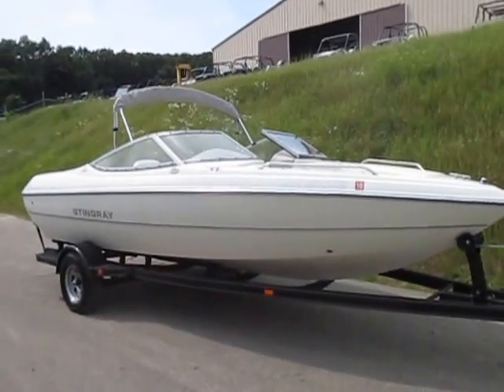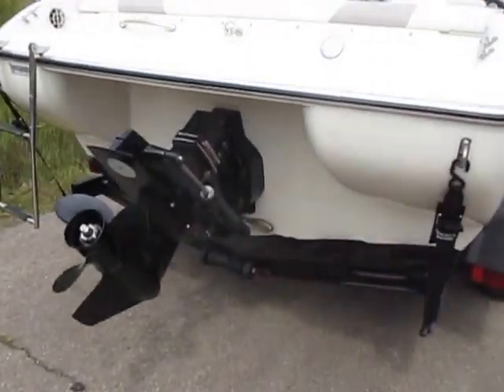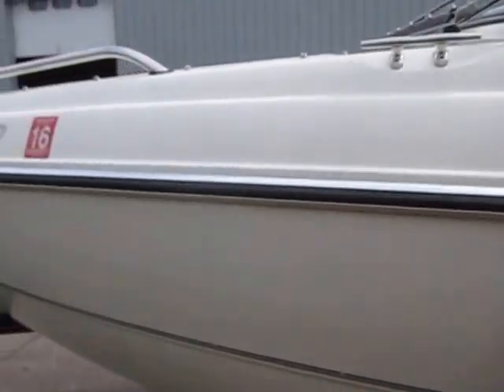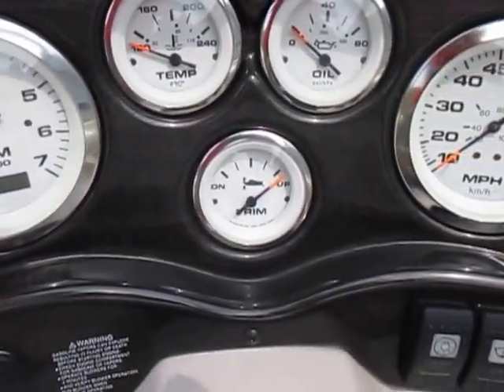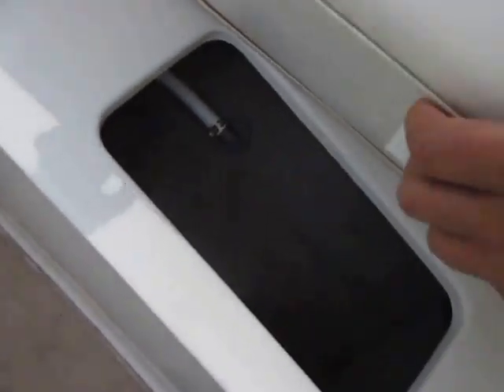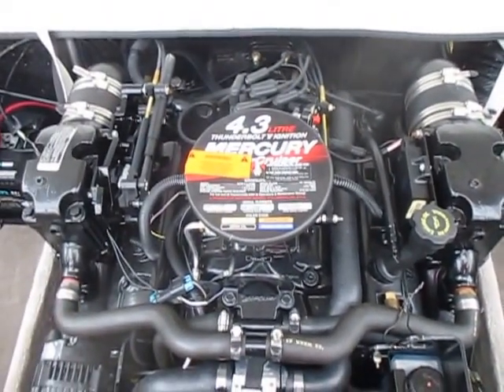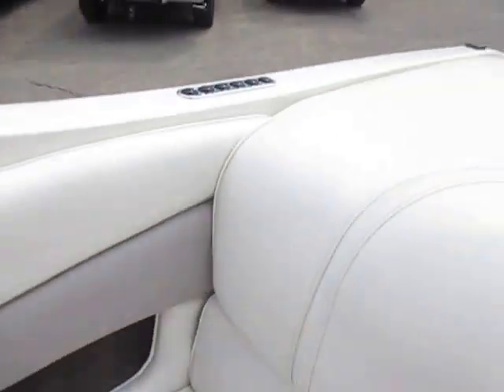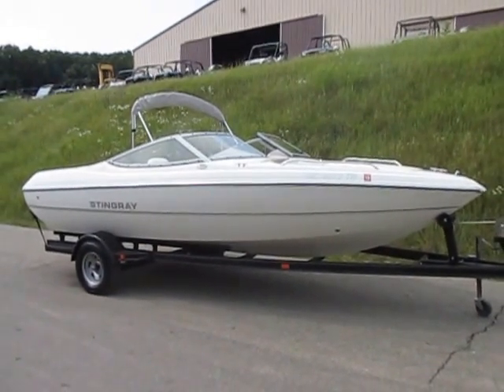2004 Stingray 190 LX UB1899 047